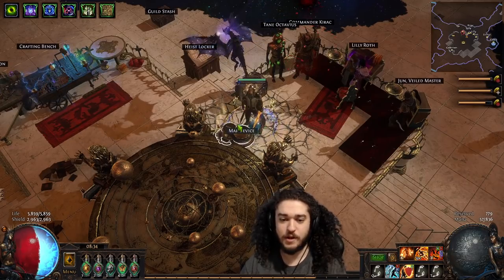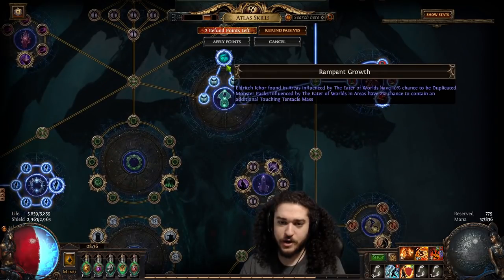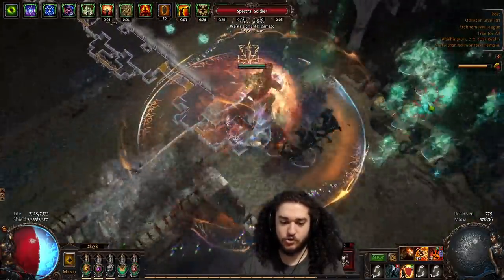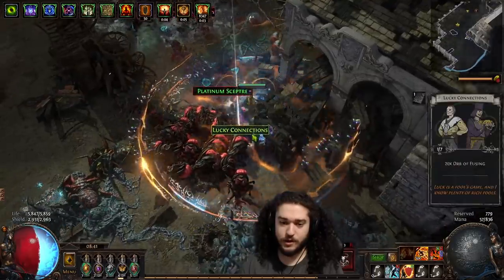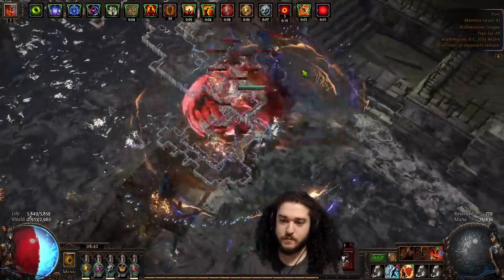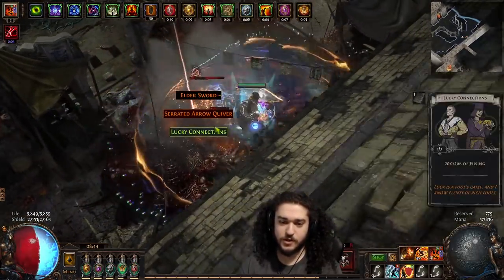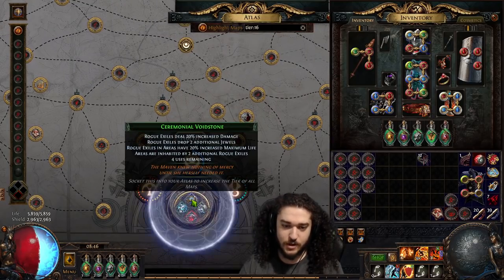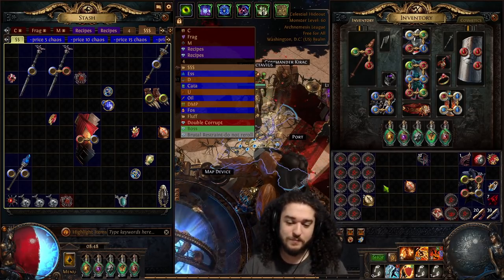Path of Exile 3.17 - T16 Atlas/Juicing Strategy (Guide)